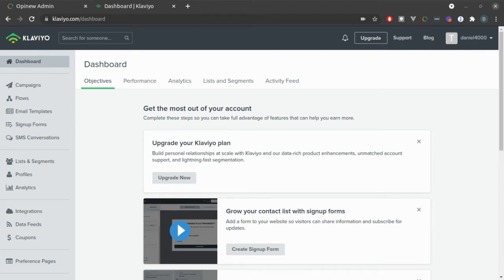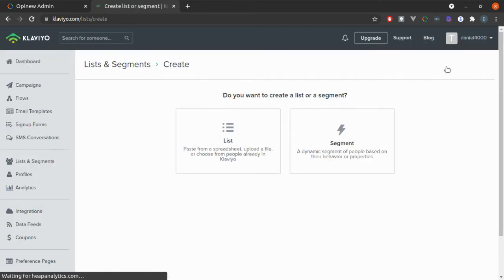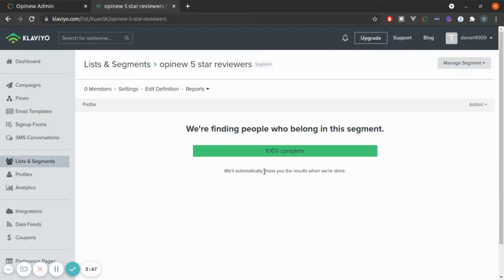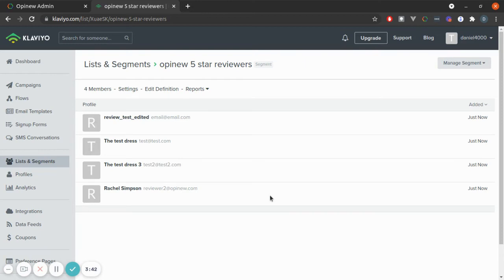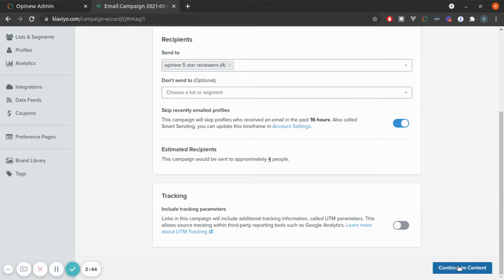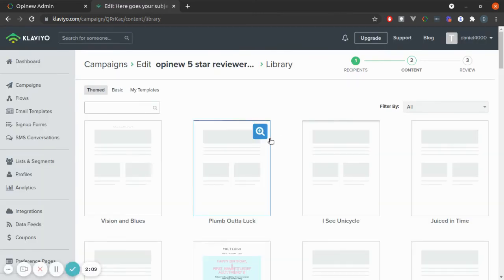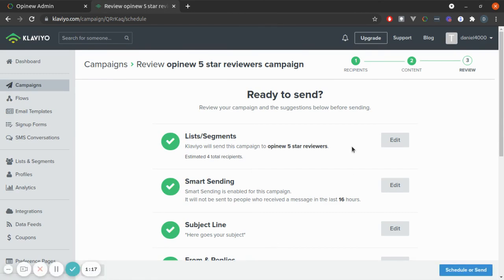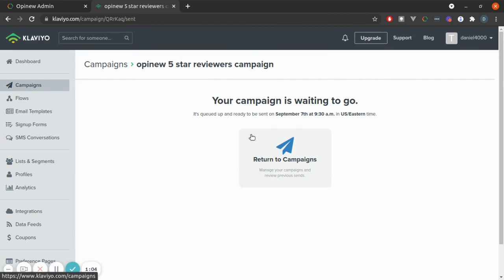How to create segments and campaigns with Klaviyo & Opinew Product Reviews on Shopify - Opinew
Creating automated email marketing campaigns is an effective approach to establish and nurture your relationships with customers. In this video tutorial, we will show you how to create a segment and set up a new email campaign in Klaviyo for both Review Request Sending and Review tracking.

Let us know down below what other tutorials you'd like us to make 👇

Table of contents:
00:00 - Intro
00:12 - Create a segment for customers who left 5-star reviews
01:37 - Create an email campaign for users in the segment
02:50 - Customize email content in the email editor
03:45 - Schedule and send your email campaign